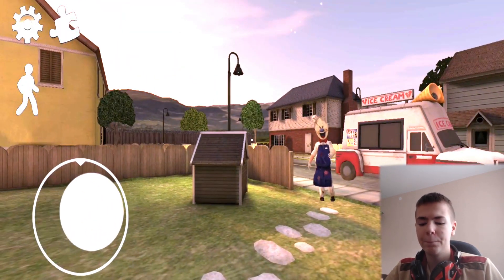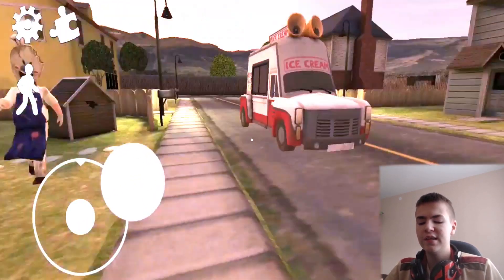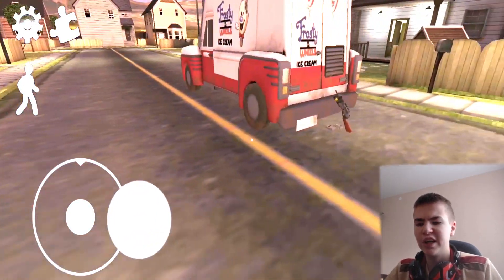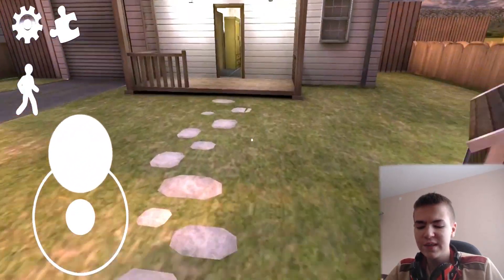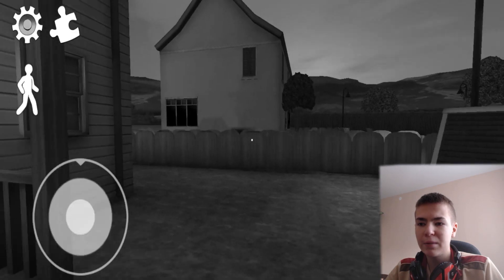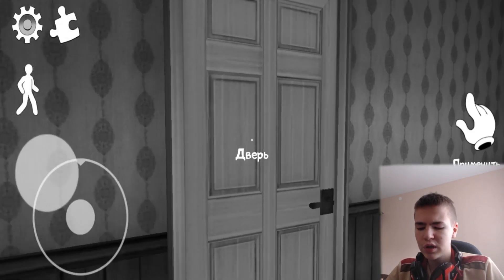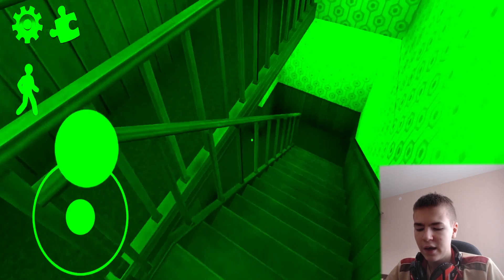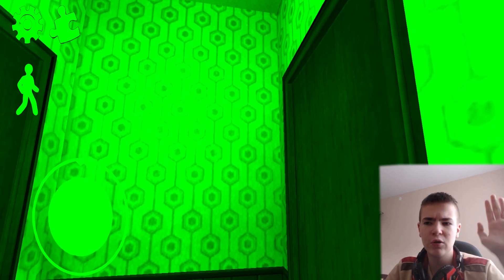Ice Scream 4 - ALL MODS ARE HERE - FOR ICE SCREAM 4? ICE SCREAM 5 COMING SOON - EPISODE 4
The ice-cream seller has come to the neighborhood! He has kidnapped your friend and neighbor Mike and you've witnessed it all…

He has frozen your best friend using some sort of superpower and has taken him somewhere with his van. Your friend is missing, and worse… What if there are more children like him?

This terrifying ice-cream seller's name is Rod, and he seems to be very friendly towards kids; however, he has an evil plan, and you need to find out where is it. All you know is that he takes them into the ice cream van, but you don't know where they go after that.

Your mission will be hiding inside his van and solving the mystery of this evil villain. To do this, you will travel through different scenarios and solve the necessary puzzles to save the frozen child.

What can you do in this game?

- Rod will listen to all your movements, but you can hide and deceive him, so he does not see you.

- Move to different scenarios with the van and discover all its secrets.

- Solve puzzles to rescue your neighbor from the clutches of this horrific enemy. Action is guaranteed!

- Play in ghost, normal and hard mode! Can you complete them all?

- Enjoy a horror game without bloody scenarios, suitable for all audiences!

If you want to enjoy an experience of fantasy, horror, and fun, play now "Ice Scream: Horror Neighbor". The action and the shouts are guaranteed.

It is recommended to play with headphones for a better experience.

Each update will bring new content, fixes, and improvements based on your comments.